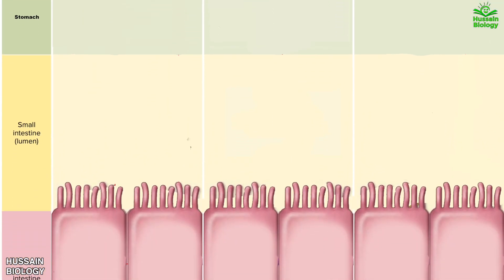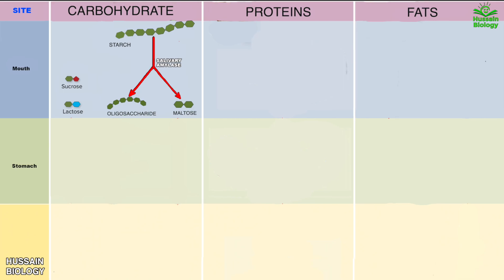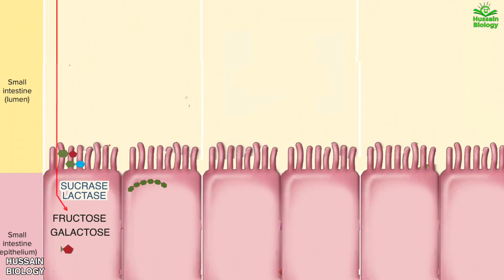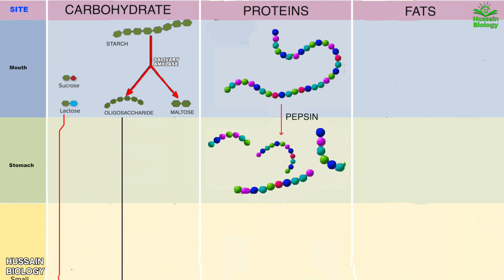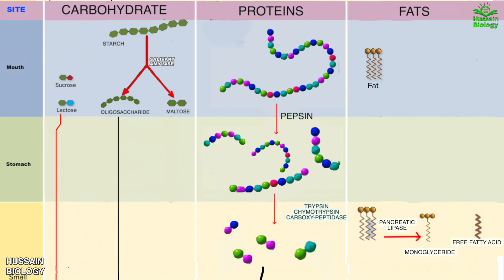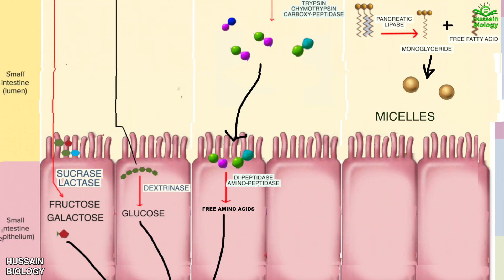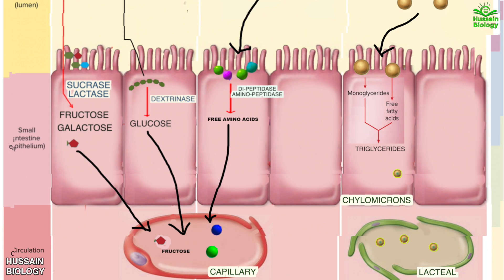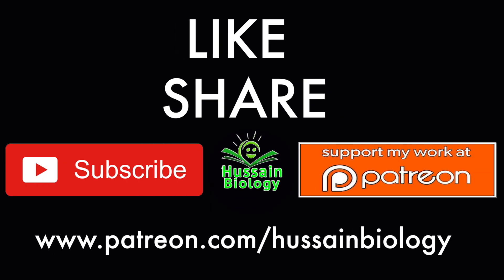Digestion and Absorption of Carbohydrates , Proteins and Fats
Digestion is the breakdown of large insoluble food molecules into small water-soluble food molecules so that they can be absorbed into the watery blood plasma. In certain organisms, these smaller substances are absorbed through the small intestine into the blood stream. Digestion is a form of catabolism that is often divided into two processes based on how food is broken down: mechanical and chemical digestion. The term mechanical digestion refers to the physical breakdown of large pieces of food into smaller pieces which can subsequently be accessed by digestive enzymes. Mechanical digestion takes place in the mouth through mastication and in the small intestine through segmentation contractions. In chemical digestion, enzymes break down food into the small molecules the body can use.
n most vertebrates, digestion is a multistage process in the digestive system, starting from ingestion of raw materials, most often other organisms. Ingestion usually involves some type of mechanical and chemical processing. Digestion is separated into four steps:

Ingestion: placing food into the mouth (entry of food in the digestive system),
Mechanical and chemical breakdown: mastication and the mixing of the resulting bolus with water, acids, bile and enzymes in the stomach and intestine to break down complex molecules into simple structures,
Absorption: of nutrients from the digestive system to the circulatory and lymphatic capillaries through osmosis, active transport, and diffusion, and
Egestion (Excretion): Removal of undigested materials from the digestive tract.
In humans, dietary starches are composed of glucose units arranged in long chains called amylose, a polysaccharide. During digestion, bonds between glucose molecules are broken by salivary and pancreatic amylase, resulting in progressively smaller chains of glucose. This results in simple sugars glucose and maltose (2 glucose molecules) that can be absorbed by the small intestine.